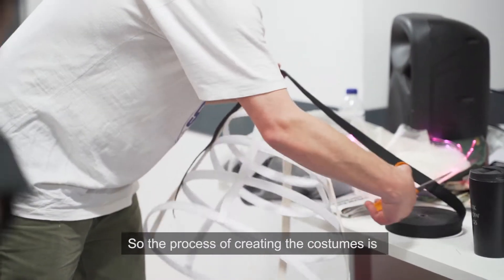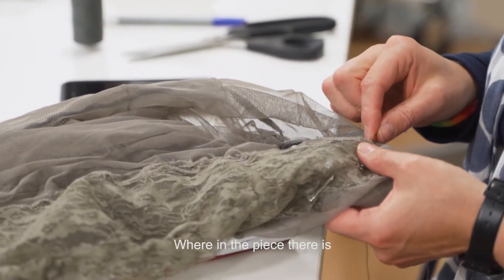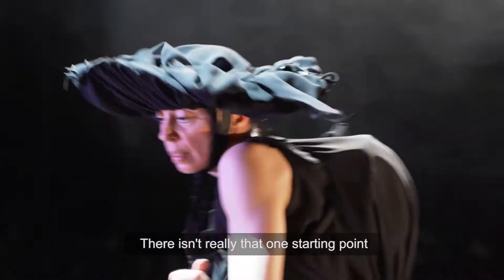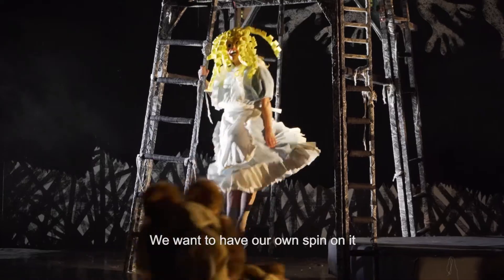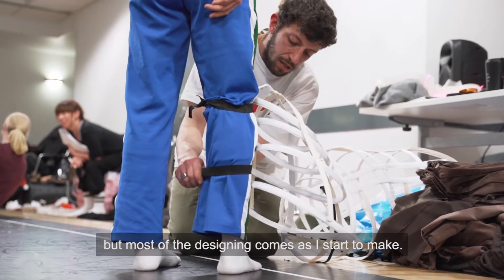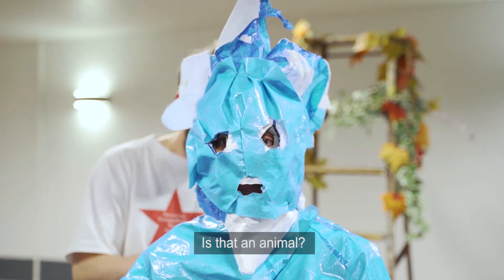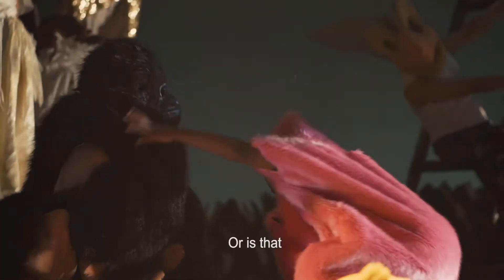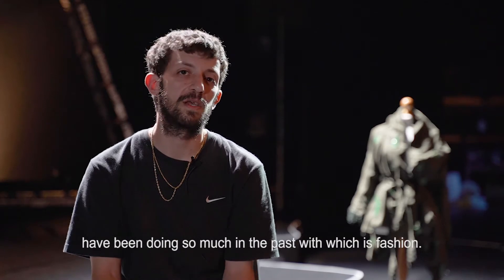The Lost Happy Endings, Costume Designer Nasir Mazhar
Costume designer Nasir Mazhar talks about his creative process when designing for The Lost Happy Endings.